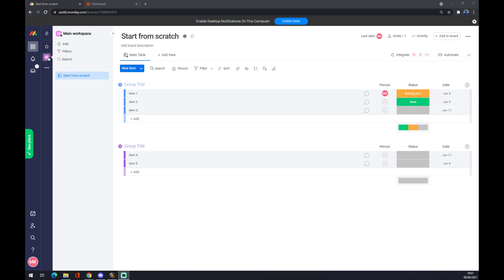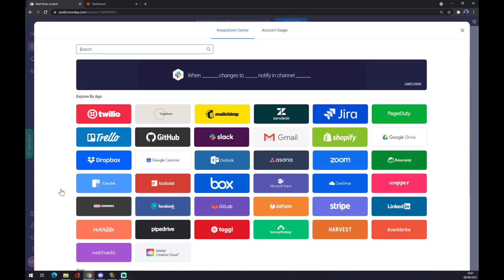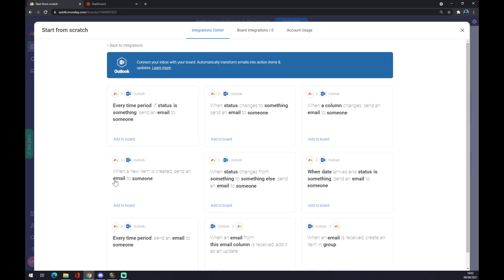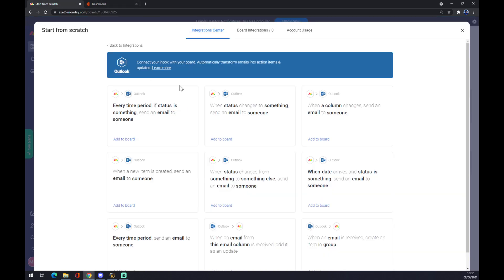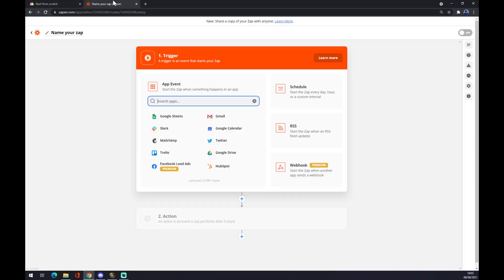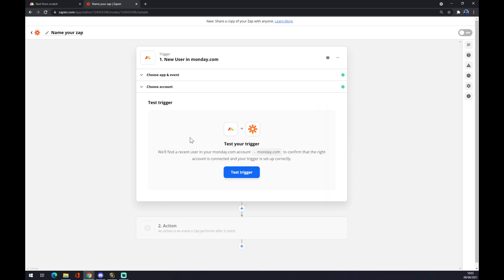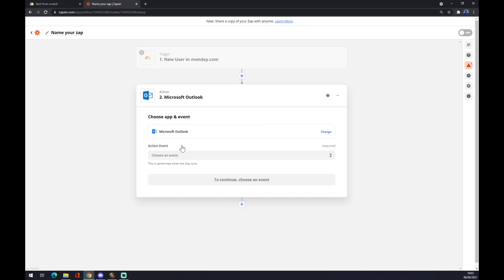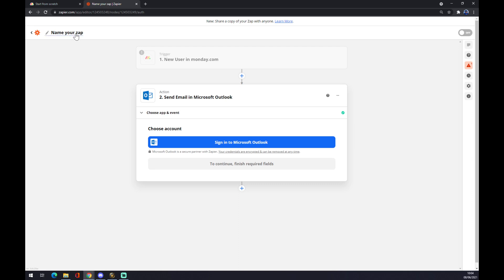How to Integrate Monday.com with Microsoft Outlook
‏‏‎ ‎ In This Video You Will Learn How to Integrate Monday com to Microsoft Outlook ‏‏‎ ‎ ‏‏‎ ‎

GET AMAZING FREE Tools For Your Youtube Channel To Get More Views:
Tubebuddy (For GROWTH on Youtube):